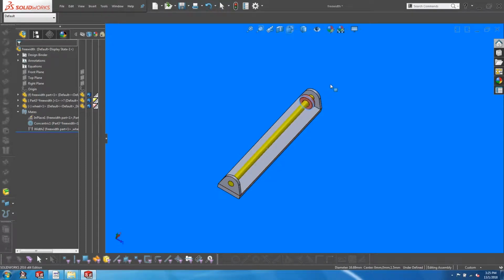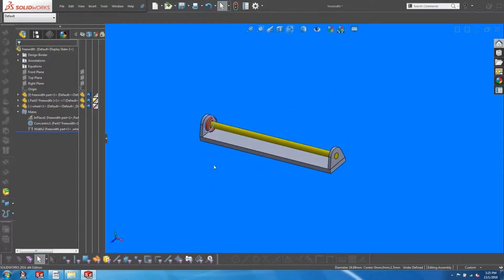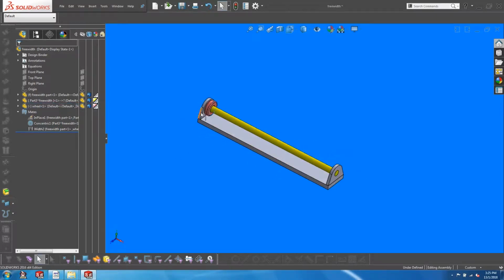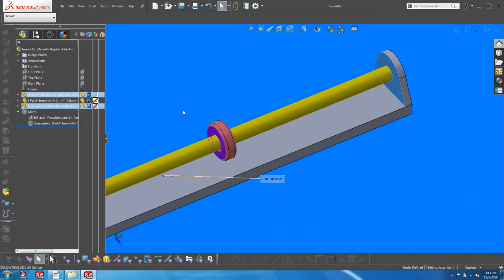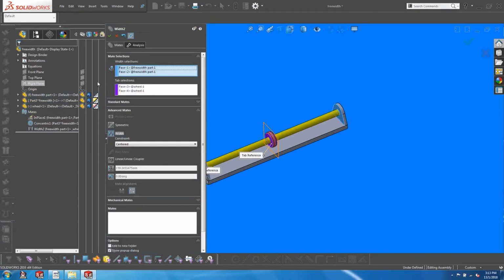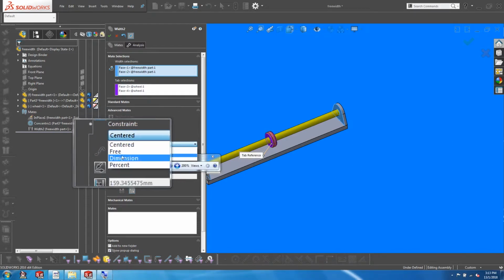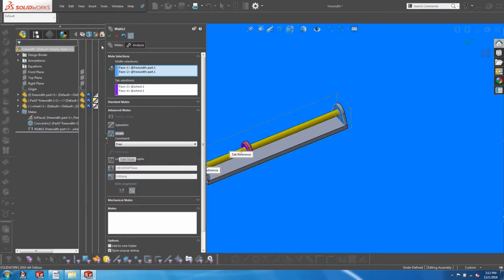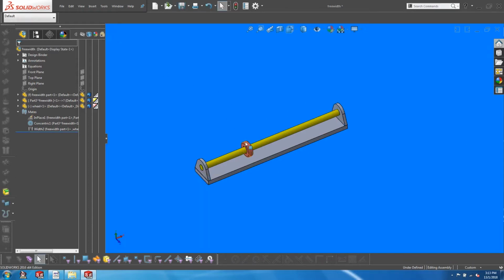Solidworks - Free Width Mate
In this video, we will talk about using the width mate with the free constraint option.